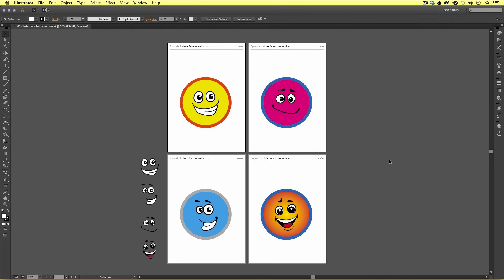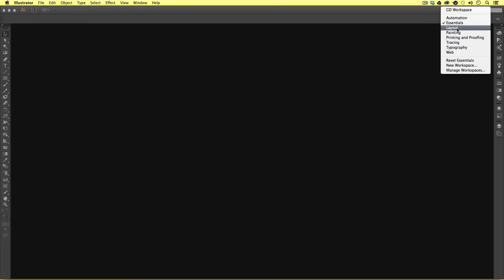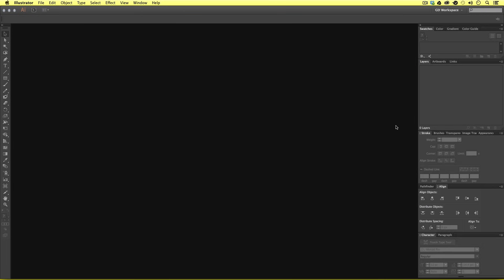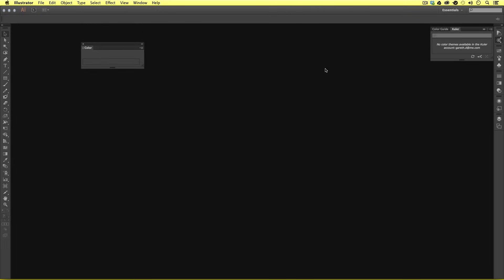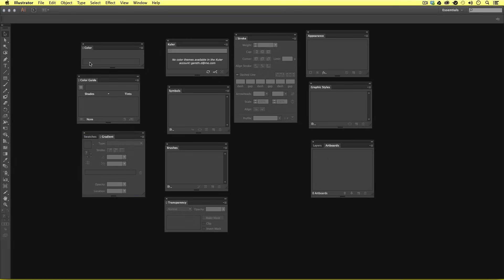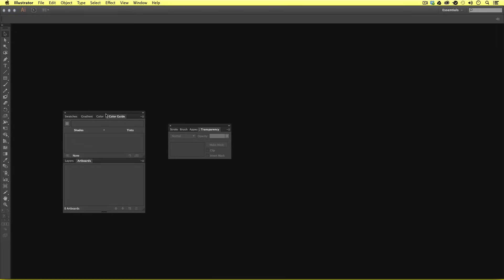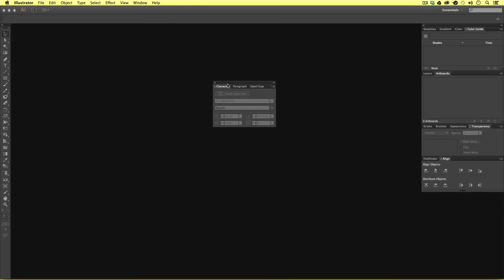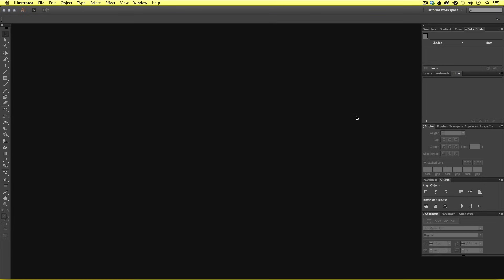Panels & Workspaces in Adobe Illustrator Ep2/19 [Adobe Illustrator for Beginners]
**FYI**

In this video I am going to show you how to customise the panel layout to create a more comfortable workspace. Also I will also be recommending my the workspace that I use that I find really effective.

Topics Covered:

00:00:00 Start
00:00:05 Panels review
00:03:45 How to create a workspace

This video is part of a 19 part course:

COURSE OVERVIEW

GD Studio